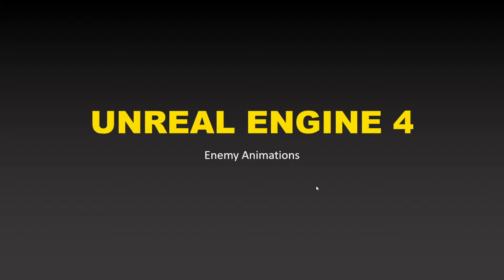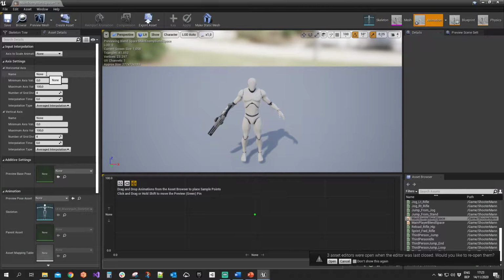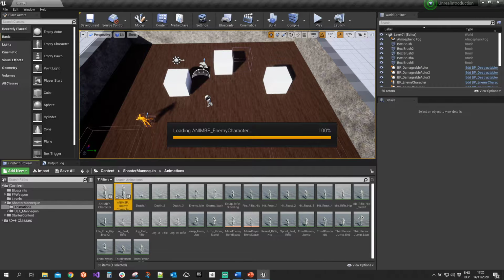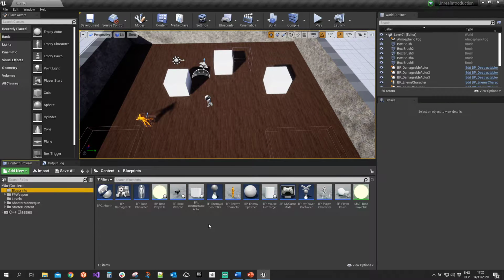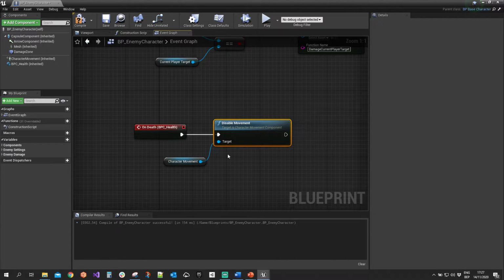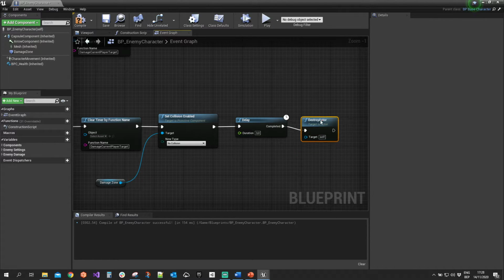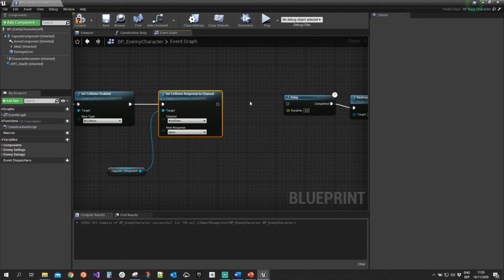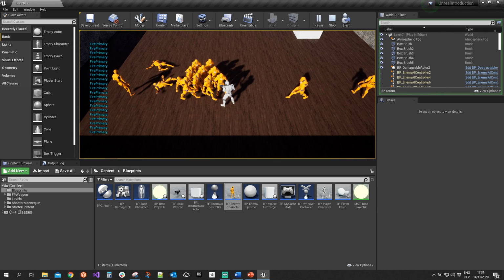DAE - Game Mechanics - UE4 20 EnemyAnimations